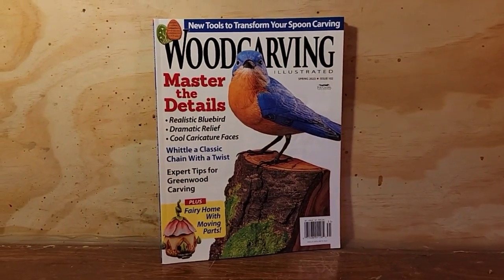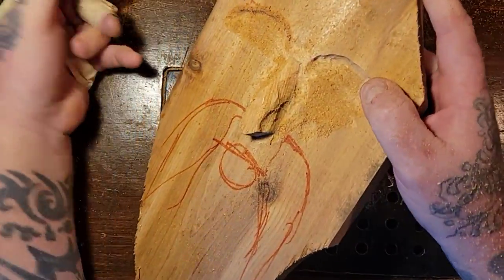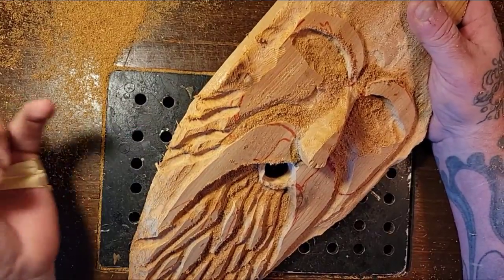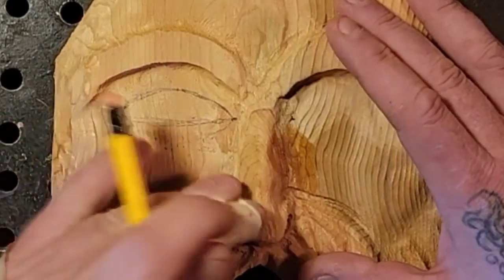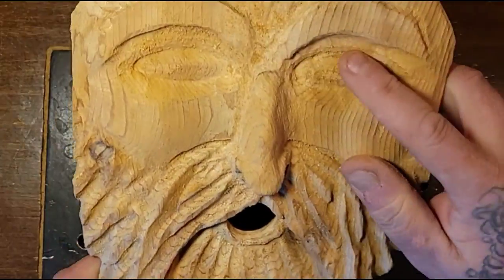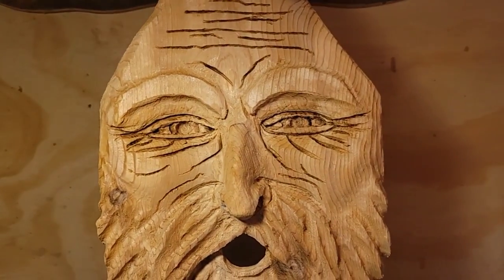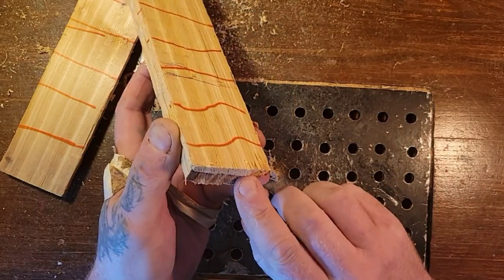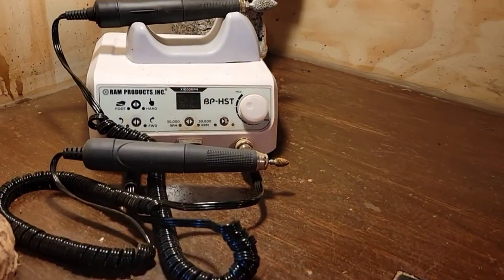Very Beginners Carving a Birdhouse Wood spirit Face plate. Dremel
This video is a step-by-step Very beginners on How to carve a wood spirit on the face plate of a birdhouse.

Kutzall
carving burs I use link,